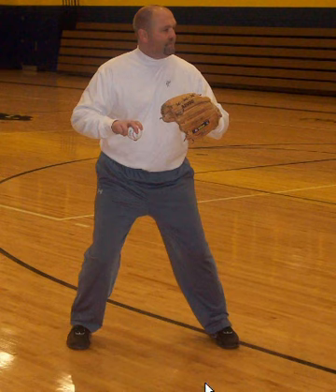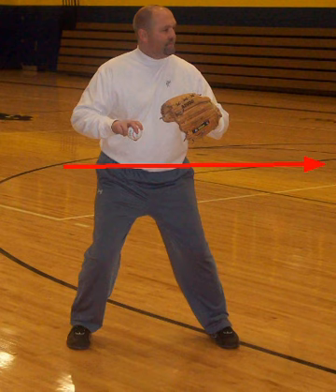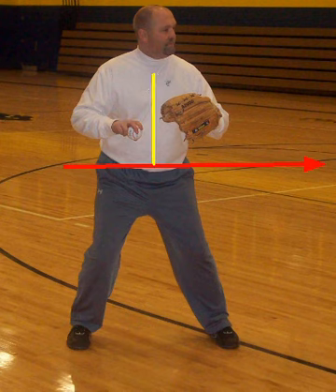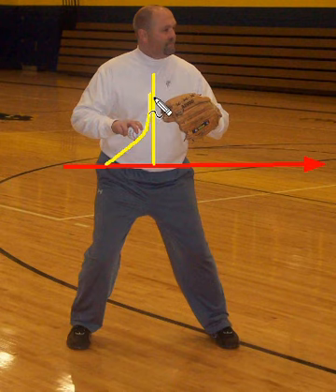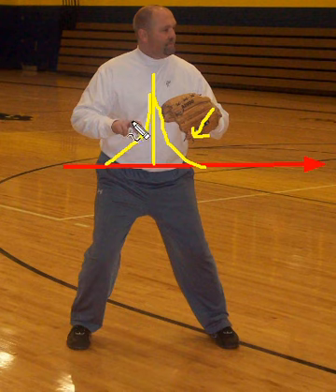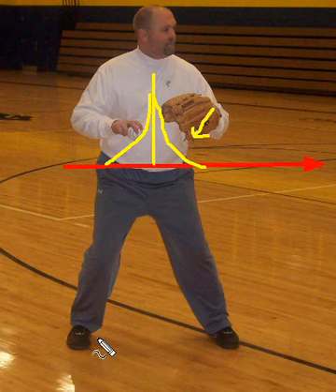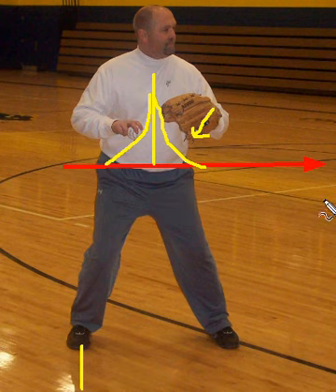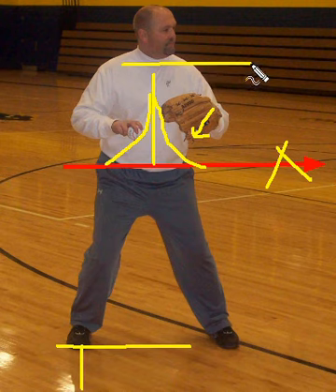Throwing Break Hands.avi